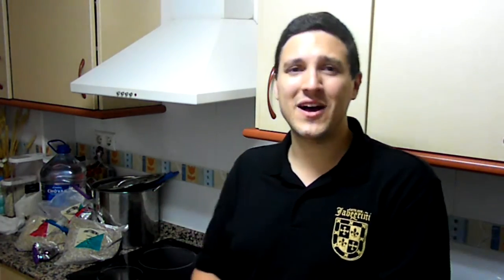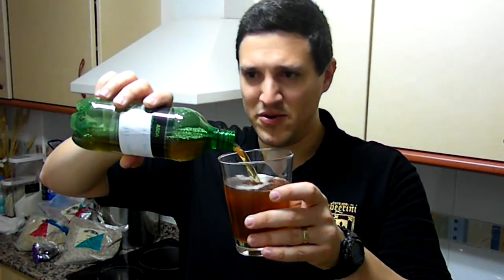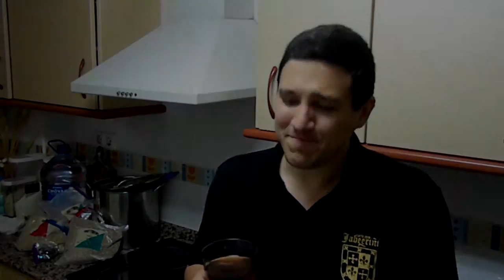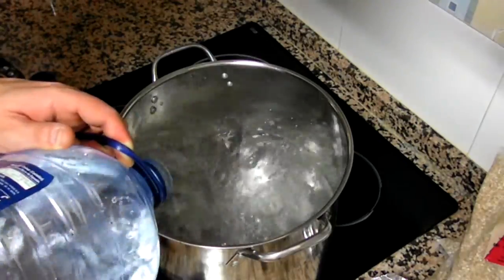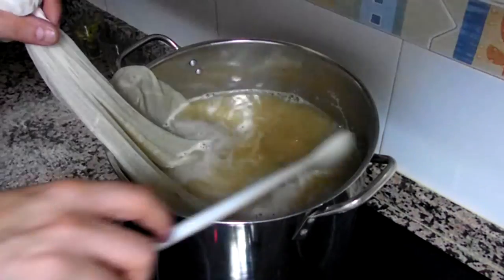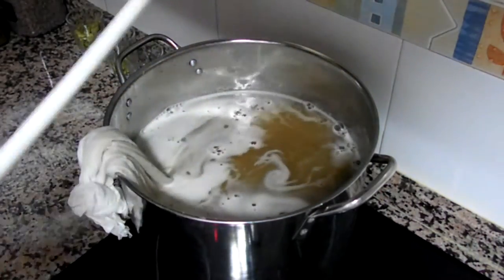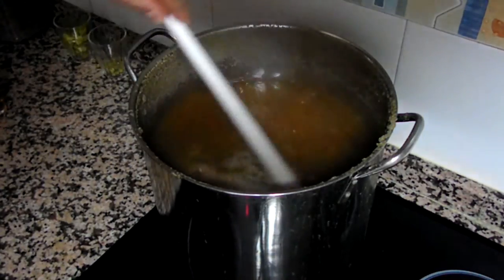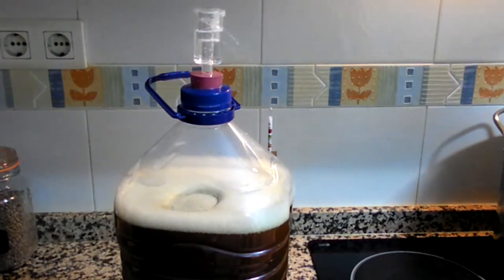HBW - How to brew a Golden Ale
Hiya Home Brewers!

Here's me brewing what looks like a promising Golden Ale!

Here's the recipe:

Brew Method: BIAB
Style Name: British Golden Ale
Boil Time: 60 min
Batch Size: 7 liters (fermentor volume)
Boil Size: 10 liters
Efficiency: 90% (brew house)

STATS:
Original Gravity: 1.059
Expected Final Gravity: 1.016
ABV (standard): 5.6%
IBU (tinseth): 36.11
SRM (morey): 6.14

FERMENTABLES:
900 g - German - Vienna
250 g - United Kingdom - Munich
250 g - German - Pilsner

HOPS:
5 g - Simcoe, Type: Pellet, AA: 12.7, Use: Boil for 60 min, IBU: 25.43
5 g - Ahtanum, Type: Pellet, AA: 6, Use: Boil for 15 min, IBU: 5.96
5 g - Chinook, Type: Leaf/Whole, AA: 13, Use: Boil for 5 min, IBU: 4.72

MASH GUIDELINES:
1) Infusion, Temp: 70 C, Time: 60 min, Amount: 8 L

YEAST:
Mangrove Jack - Liberty Bell Ale M36
Starter: No
Form: Dry
Attenuation (avg): 76%
Flocculation: Med-High
Optimum Temp: 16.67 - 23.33 C
Fermentation Temp: 20 C
Pitch Rate: 0.35 (M cells / ml / deg P)

Cheers n' beers!